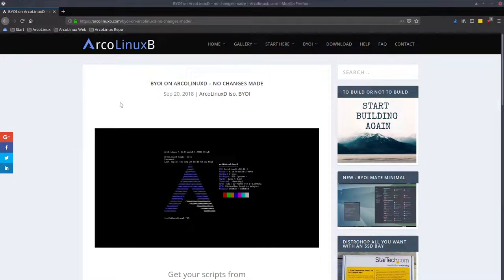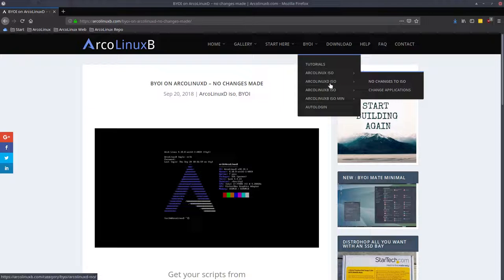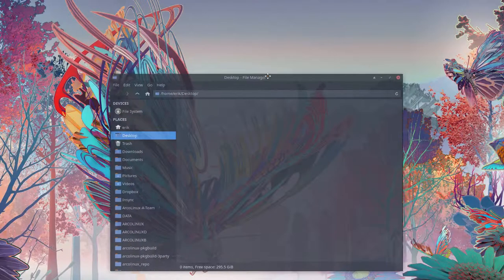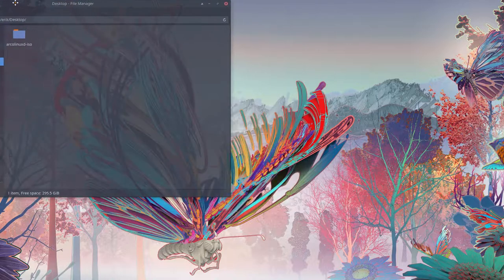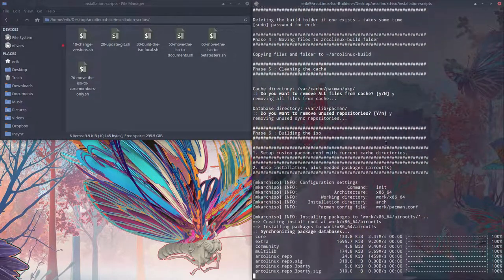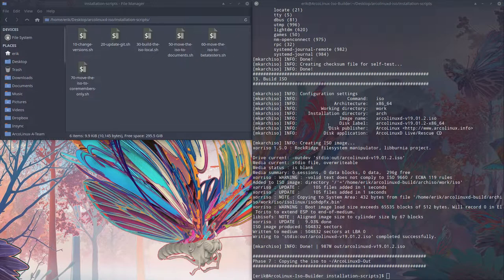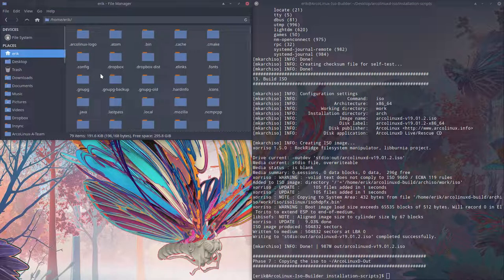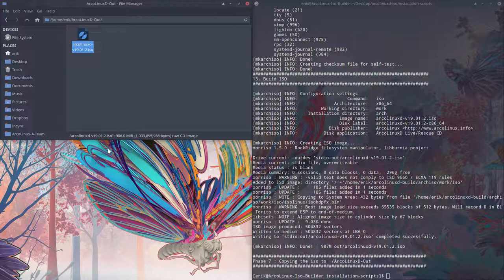ArcoLinux : 750 BYOI ArcoLinuxD iso - no changes made